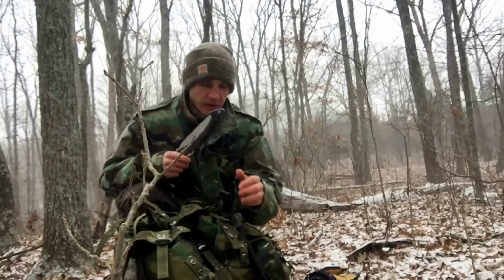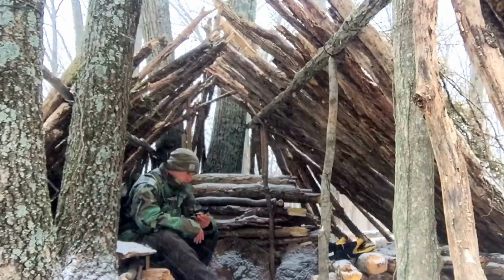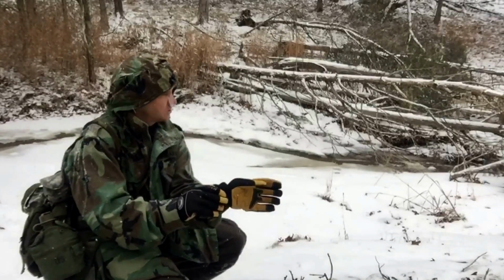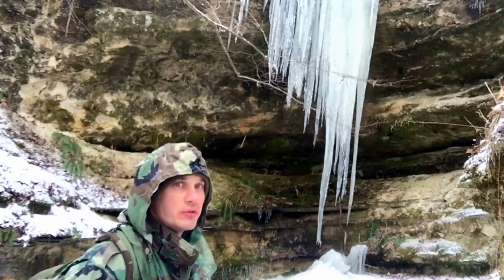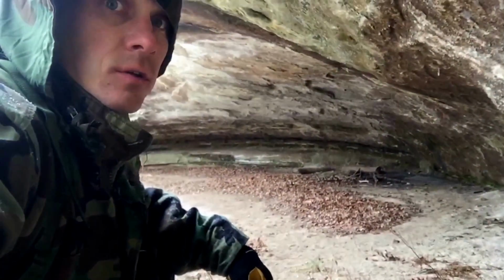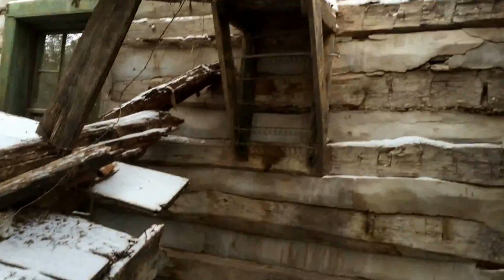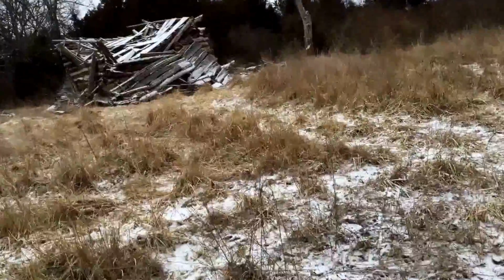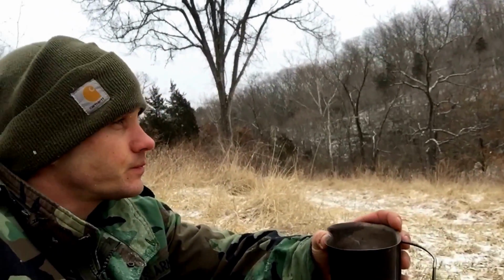Hike into the past - 18th century cabin